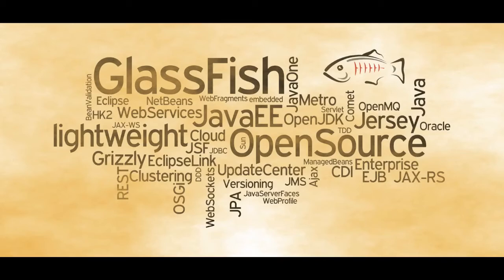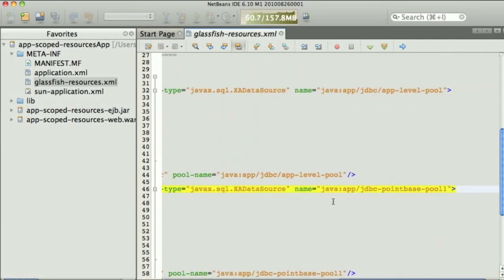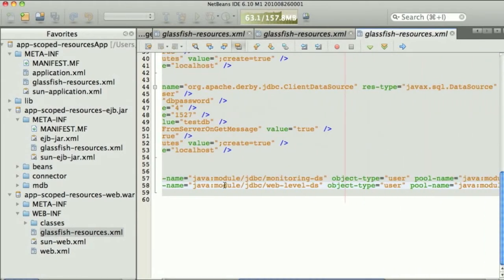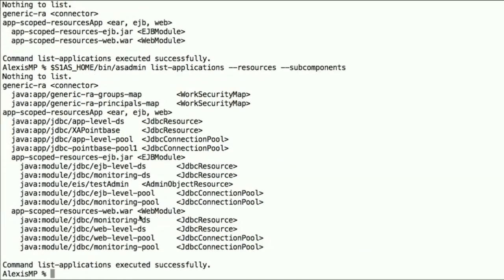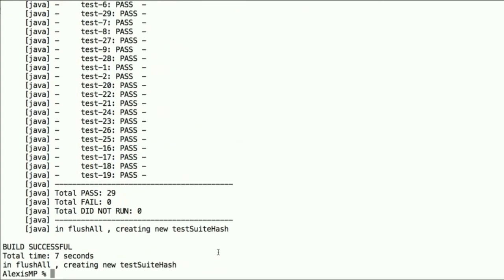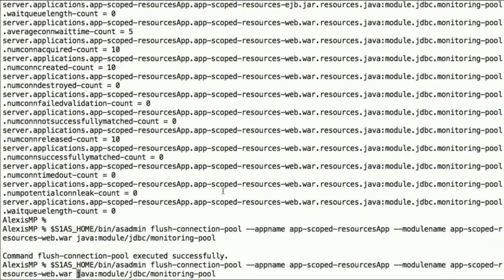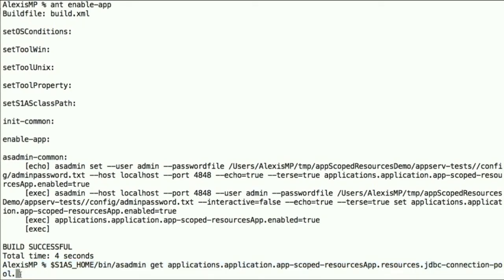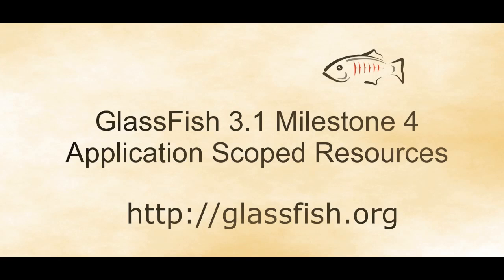Application-scoped resources in GlassFish 3.1 (Milestone 4)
This short screencasts demonstrates the new application-scoped resources feature available starting with Milestone 4 of GlassFish 3.1.
Such resources are bound to a module (war, ear, ejb) and as such they are created on deploy and destroyed when the module is undeployed.

Such resources are defined in a file called glassfish-resources.xml and shipped with the archive. These resources are available only from the application they "belong" to which offers some level of security, more configuration flexibility (no resource name collision and different settings for different applications) as well as some level of performance isolation.

Application-scoped resources overall provide a single click/single deploy.